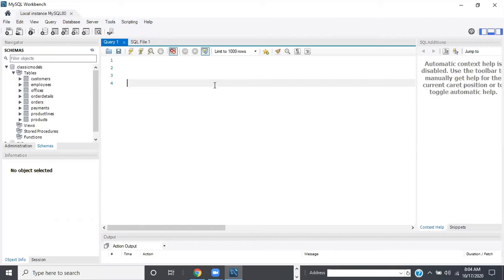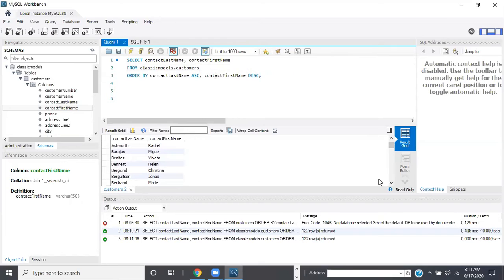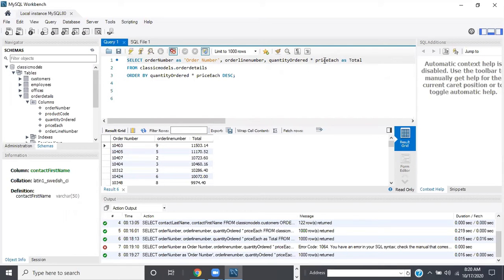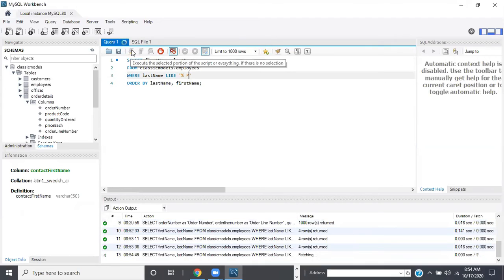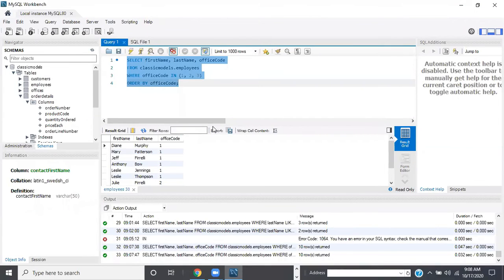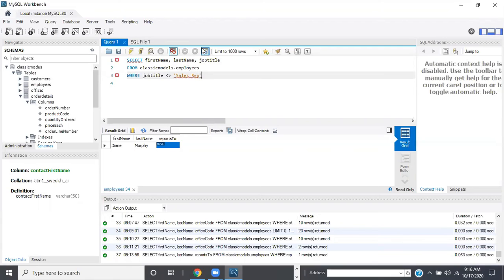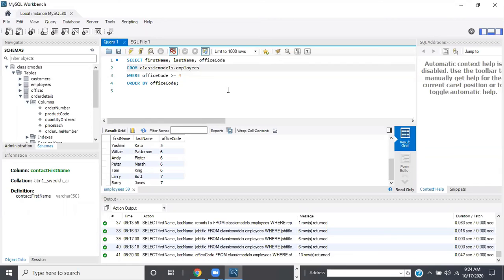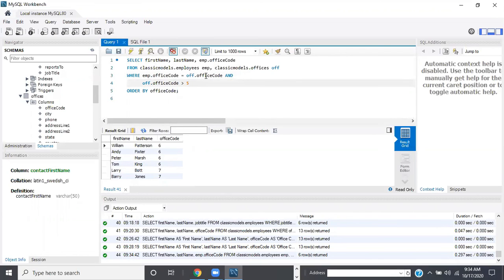Intro to SQL & MySQL Database-Class 3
In this series, learn the basics of SQL and MySQL Database. Includes hands-on exercises. Presented by Scott Bartow.